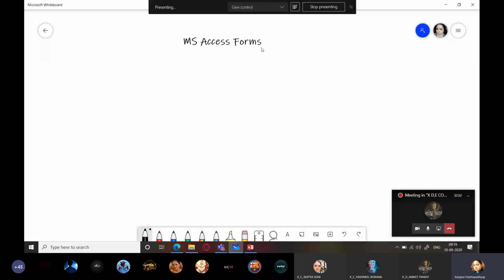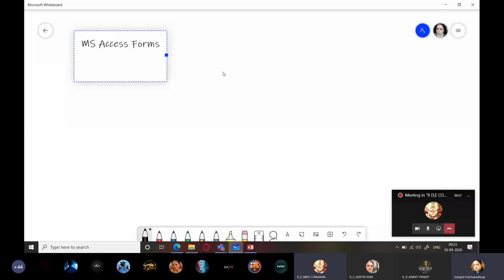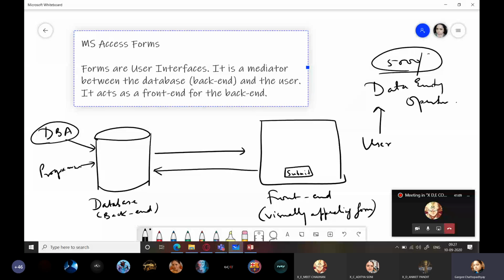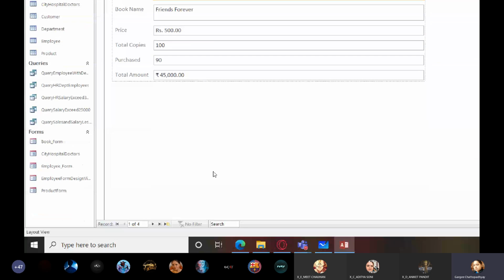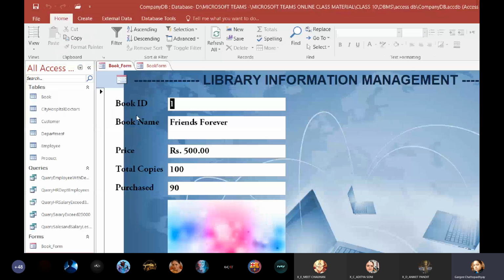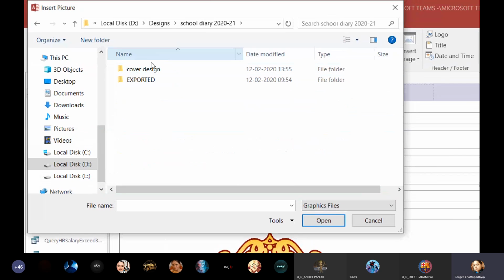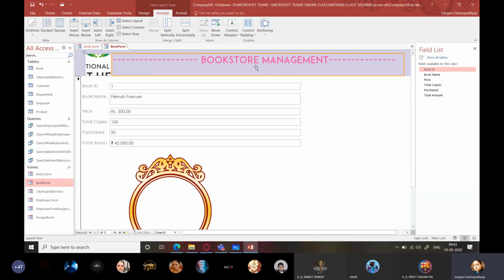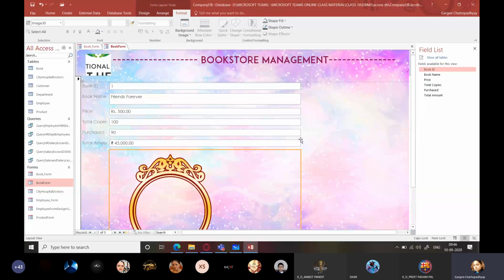Meeting in - X D,E COMPUTER - GARGEE MAM -10-09-2020